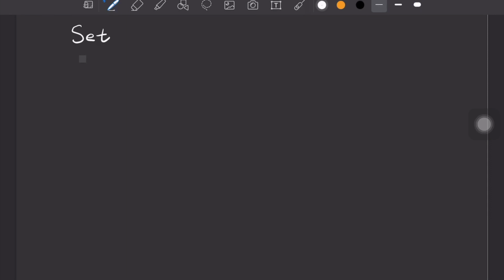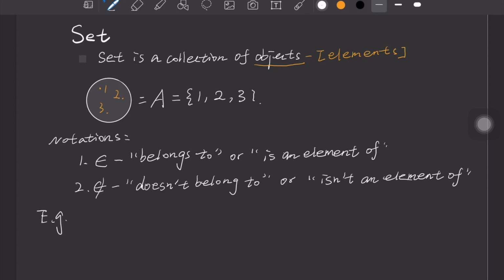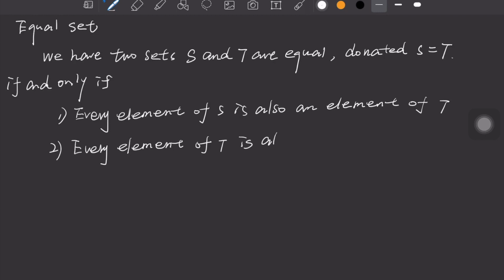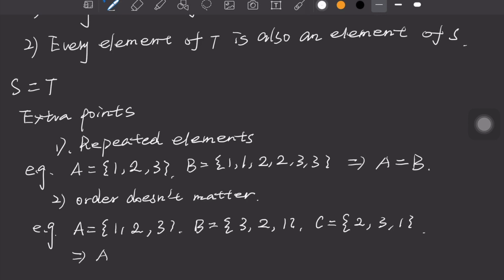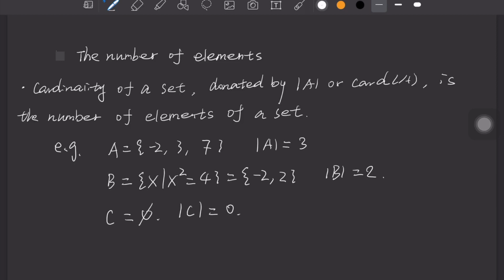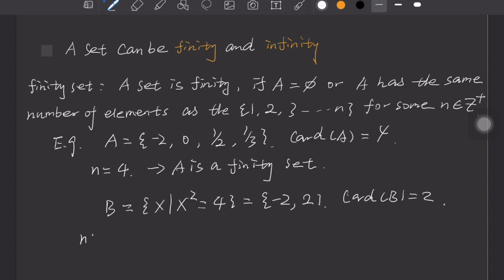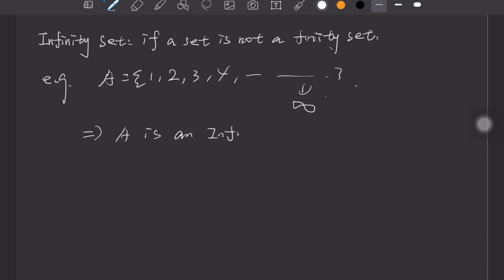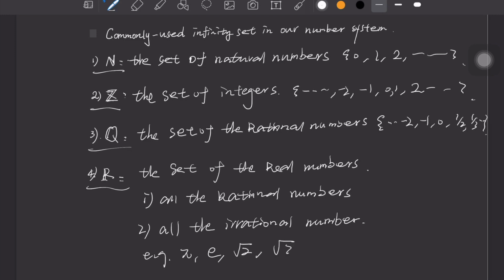Introduction of the Set Theory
This video is talking about some basic idea about Set theory, including what is the set and some notation of them, cardinality of the set and finite set and infinity set.